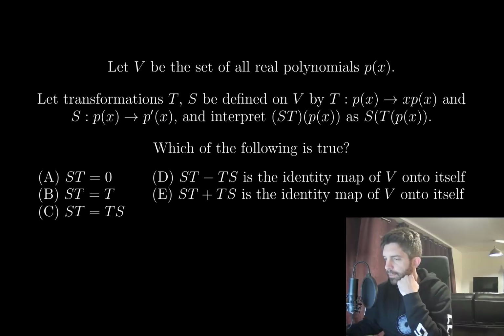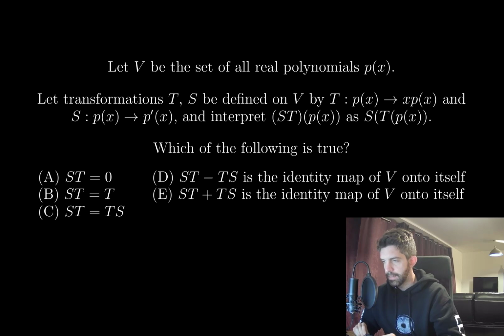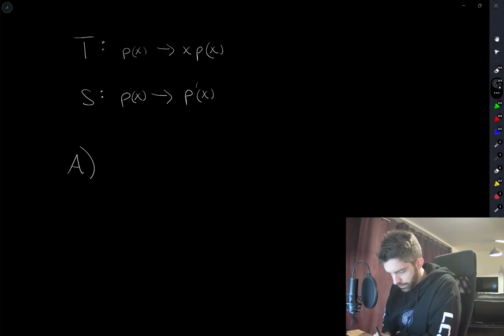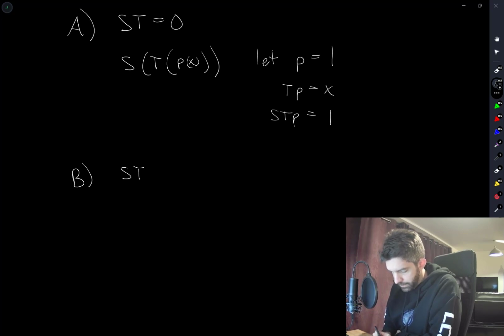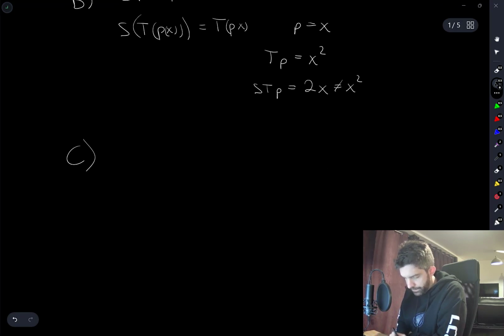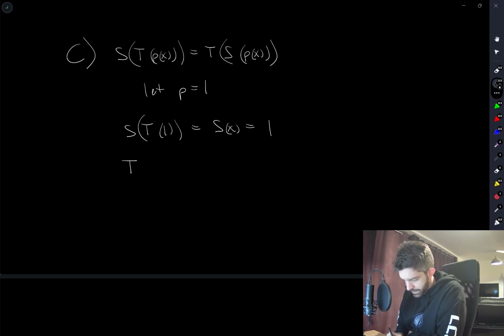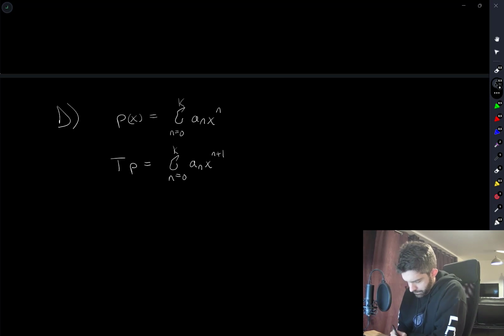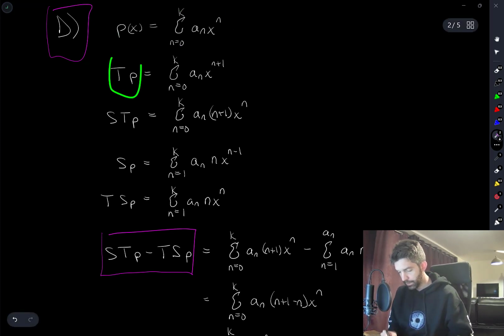GRE Mathematics Subject Test - Polynomial transformations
0:00 Problem statement
0:32 First thoughts
1:12 Solution